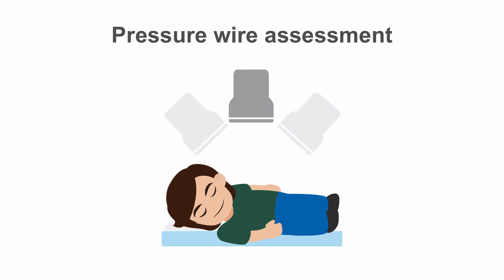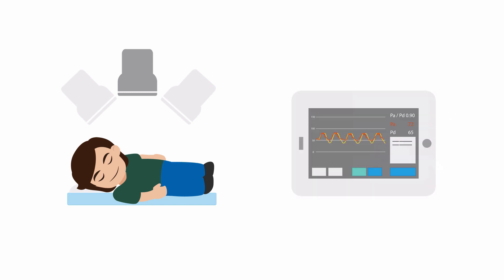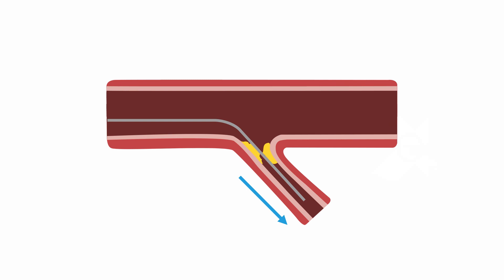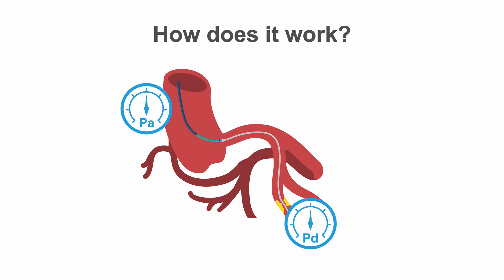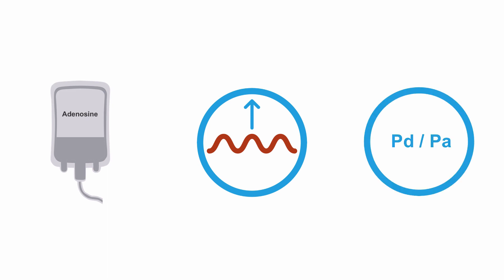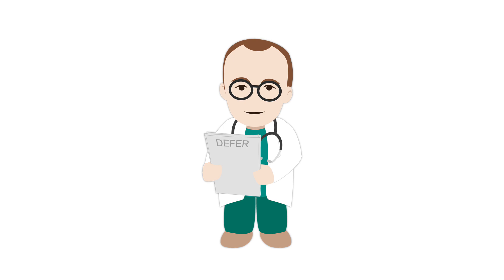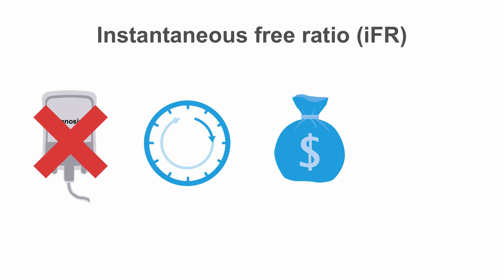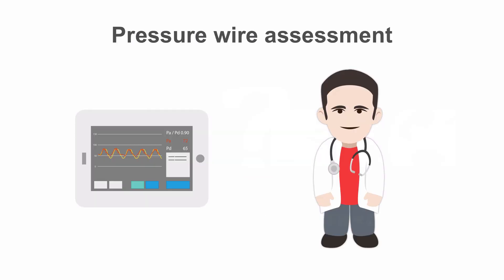Utilizing Pressure Wire in PCI: Insights & Techniques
Harness the power of a pressure wire system in PCI. Identify its key components, understand the generated numbers, and enhance your procedure's effectiveness.